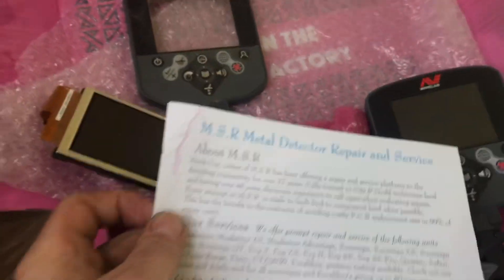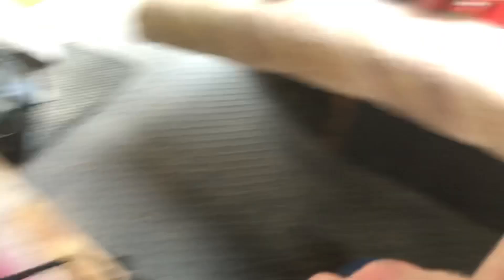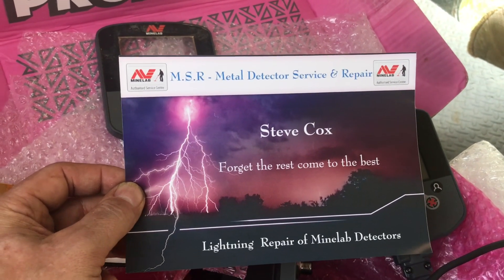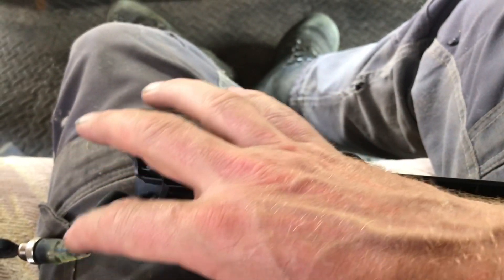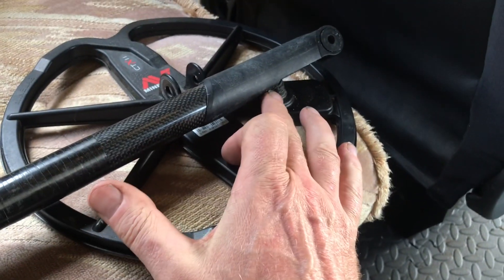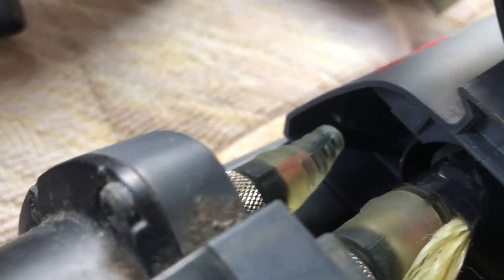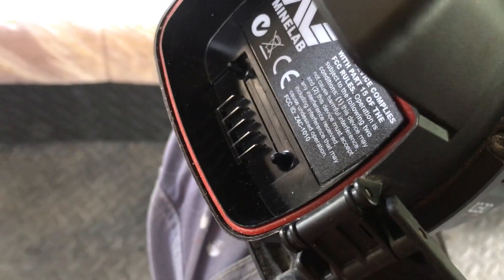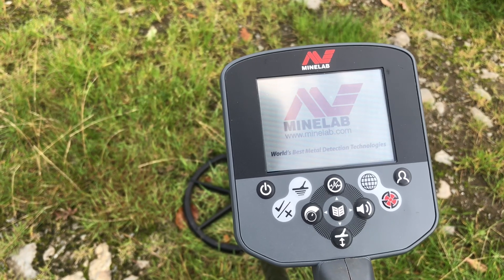Minelab ctx3030 screen,keypad replacement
This is me putting my ctx3030 back together after the screen/keypad  has been fixed